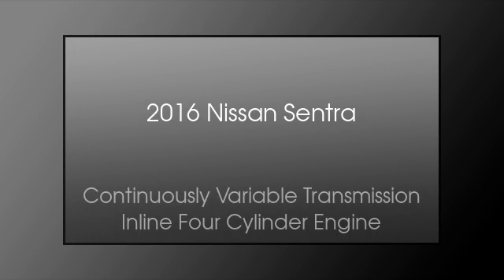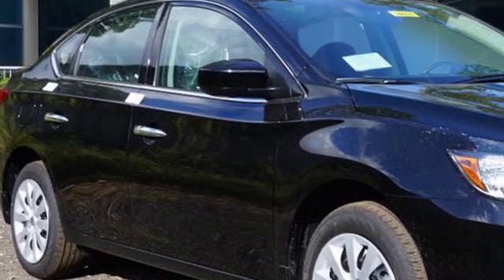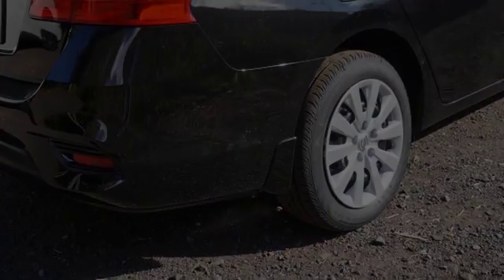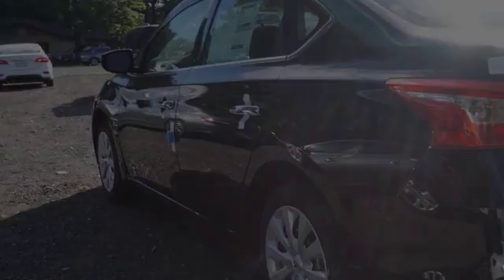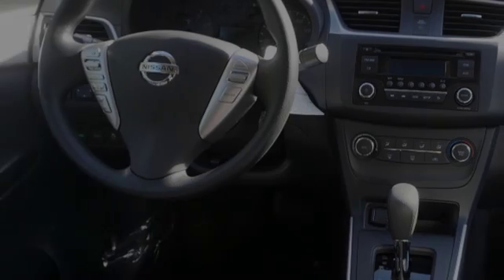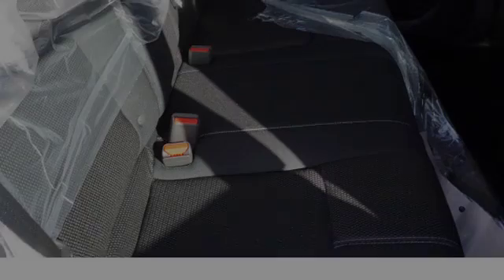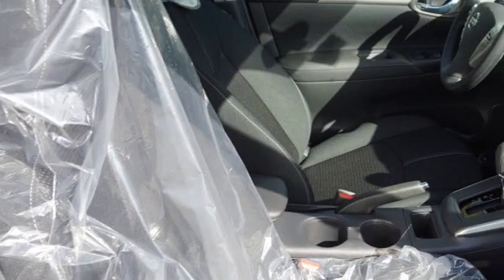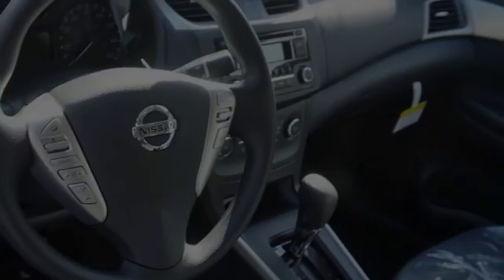2016 Nissan Sentra